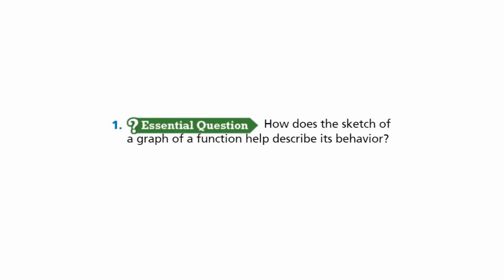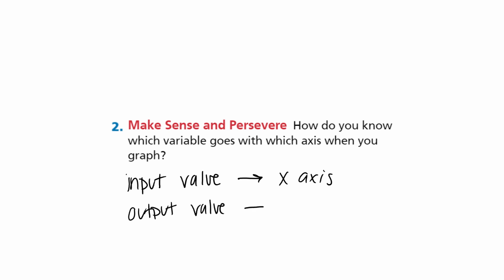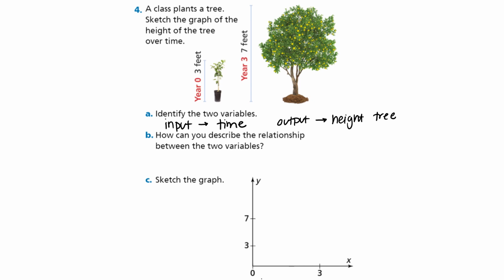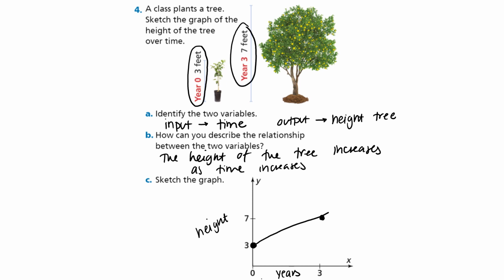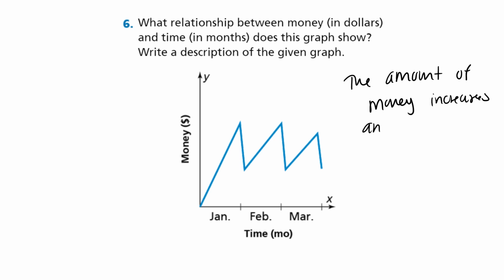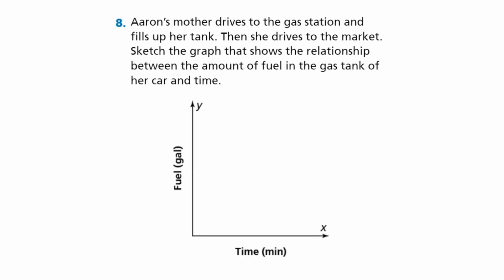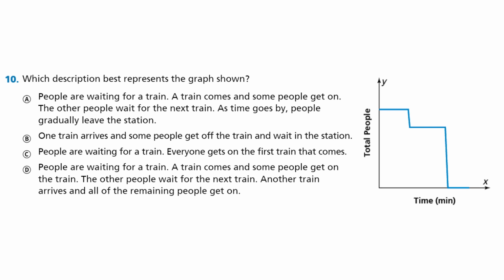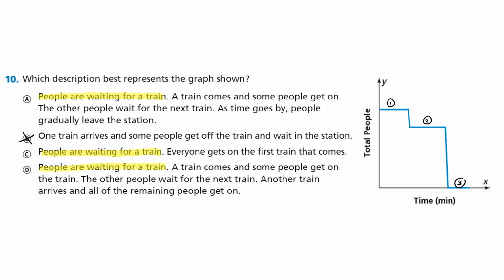Textbook Page 204 205